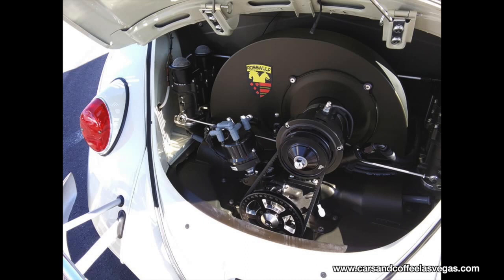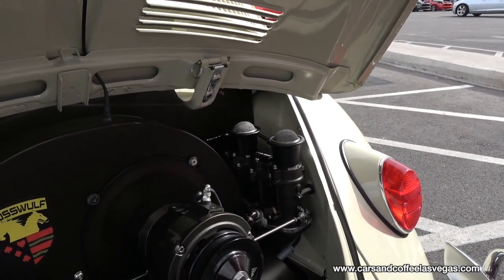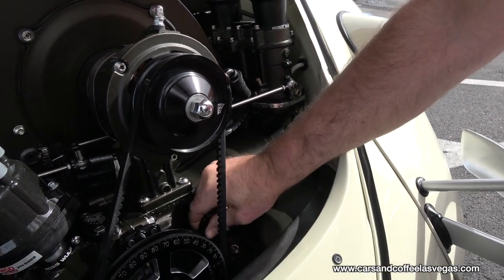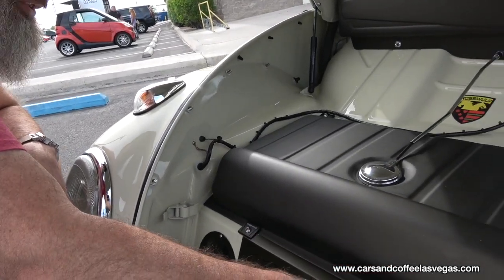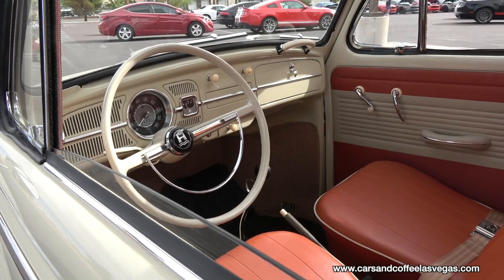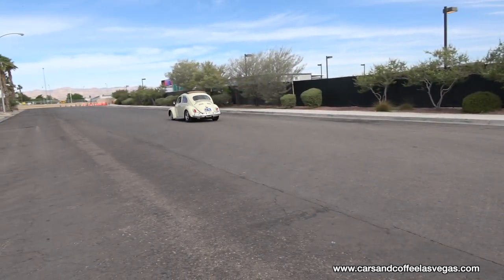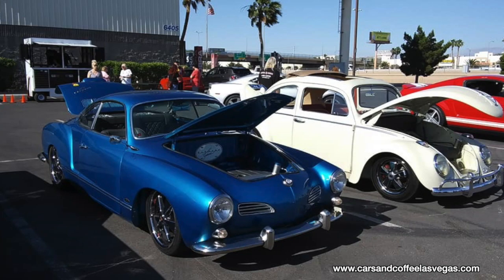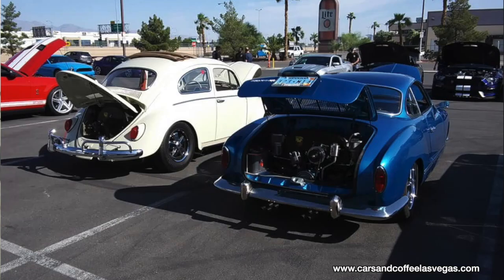ONLINE AUTOMOTIVE MUSEUM - 1962 VW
Cars and Coffee Las Vegas - Jason Weiler of ROSSWULF.com brings us this 1962 Volkswagen. Jason shows us this modified VW and explains what it took to bring it to this condition. Jason also shows us different products his company makes that are used on the vehicle.